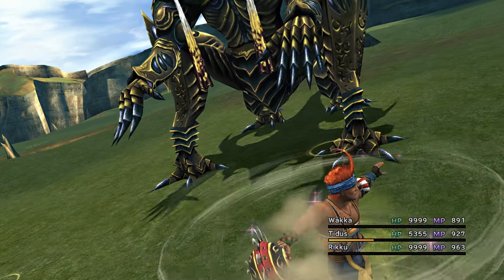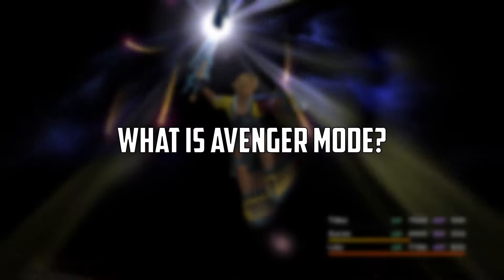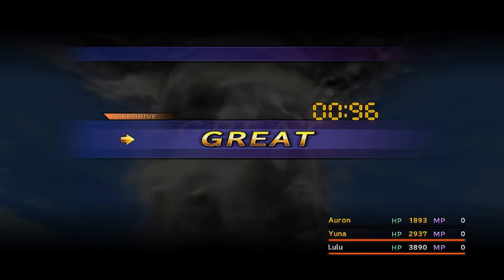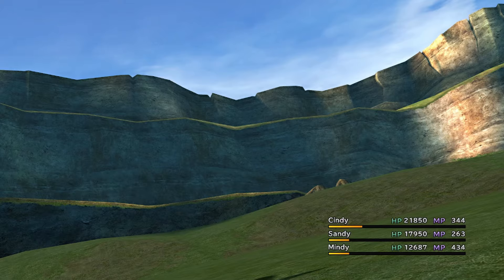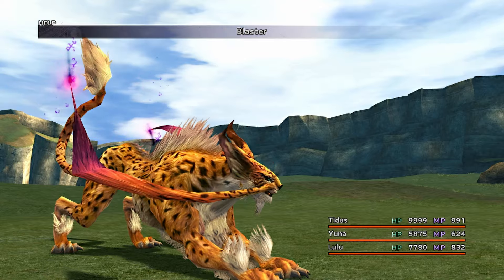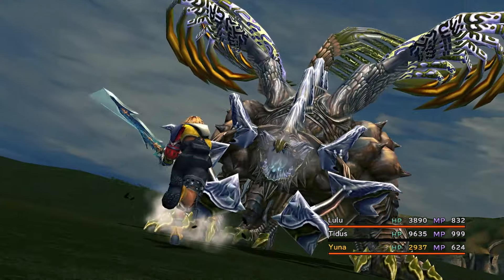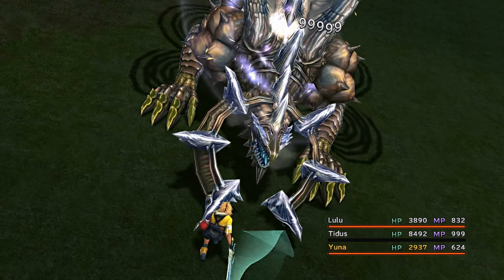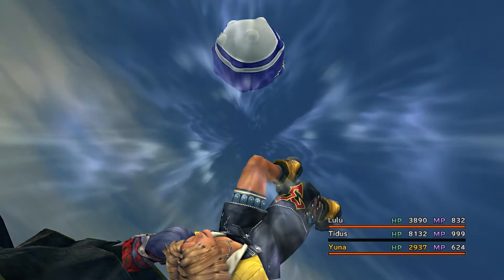Final Fantasy X HD Remaster - Avenger Overdrive Mode Explained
Final Fantasy X HD Remaster Overdrive Modes is one of the most thrilling aspects of this iconic RPG! In this video, we’re diving deep into the world of Final Fantasy X, specifically focusing on Overdrive Modes and how they can transform your gameplay experience. Whether you're a seasoned player or just starting with the Final Fantasy X HD Remaster, this guide will break down everything you need to know to master these powerful abilities and maximize your combat potential.

What are Overdrive Modes in Final Fantasy X?
Overdrive Modes in Final Fantasy X HD Remaster are essentially the game’s version of a super move, allowing characters to perform special attacks that deal massive damage or provide unique effects. Each character has their own set of Overdrives, and understanding how to use them effectively is crucial for progressing through the game, especially when facing off against tougher enemies and bosses.

How to Unlock Overdrive Modes
Unlocking and utilizing Overdrive Modes in Final Fantasy X HD Remaster is key to enhancing your gameplay. Each character starts with a default Overdrive Mode, but as you progress, you’ll unlock additional modes based on your actions in battle. For instance, Tidus starts with "Spiral Cut," but by dealing damage and taking hits, he can unlock "Swordplay" and other powerful moves. Understanding the conditions to unlock each mode is vital for strategizing your battles.

The Best Overdrive Modes for Each Character
Each character in Final Fantasy X HD Remaster has unique Overdrive Modes that suit different play styles. For example, Auron’s Overdrives, like "Dragon Fang," are perfect for dealing heavy damage to multiple enemies, making him a powerhouse in fights. On the other hand, Yuna’s Overdrive, "Grand Summon," allows her to call forth Aeons with full Overdrive gauges, enabling her to unleash devastating attacks. Learning which Overdrive suits your strategy will give you a significant advantage in tough battles.

How to Fill the Overdrive Gauge Fast
To maximize your use of Overdrive Modes in Final Fantasy X HD Remaster, it’s crucial to fill the Overdrive gauge quickly. Different characters have different methods to charge their Overdrive gauges, such as taking damage, dealing damage, healing, or even using items. Knowing the most effective way to fill your gauge based on your team composition can make a huge difference, especially in boss fights where every Overdrive counts.

Overdrive Modes for Boss Fights
When it comes to boss battles in Final Fantasy X HD Remaster, using Overdrives at the right moment can turn the tide in your favor. For instance, using Tidus’s "Blitz Ace" during a crucial point can deal massive damage, while Lulu’s "Fury" can hit multiple elemental weaknesses at once. We’ll go over the best strategies for using Overdrives against the toughest bosses in the game, ensuring you have the upper hand no matter who you face.

Overdrive Modes and Aeons
Let’s not forget the Aeons! In Final Fantasy X HD Remaster, Aeons also have their own Overdrive Modes, which can be incredibly powerful. For example, Bahamut’s Overdrive, "Mega Flare," deals immense damage to all enemies, making it perfect for wiping out groups or weakening a boss. Using Yuna’s "Grand Summon" strategically allows Aeons to perform their Overdrives without needing to charge up, giving you a powerful edge in battle.

Advanced Tips for Overdrive Modes
In this section, we’ll cover advanced tips and tricks for mastering Overdrive Modes in Final Fantasy X HD Remaster. This includes how to use character combinations to fill Overdrive gauges faster, the best ways to exploit enemy weaknesses with specific Overdrives, and how to time your Overdrive usage to maximize damage output. Whether you're facing a tough boss or a group of enemies, these advanced strategies will help you make the most of every battle.

Why Overdrive Modes Matter in Final Fantasy X HD Remaster
Understanding and mastering Overdrive Modes in Final Fantasy X HD Remaster is crucial not only for combat effectiveness but also for fully enjoying what the game has to offer. These special moves are a core part of the game's battle system, adding an extra layer of strategy and excitement. By mastering Overdrive Modes, you’ll be able to tackle even the toughest challenges the game throws at you, all while experiencing the full depth and nuance of Final Fantasy X’s combat system.

Become an Overdrive Master in Final Fantasy X HD Remaster!
Whether you're aiming to complete every challenge in Final Fantasy X HD Remaster or just want to experience the thrill of unleashing powerful moves, understanding Overdrive Modes is key. With the right knowledge and strategies, you can master these abilities and dominate every battle.